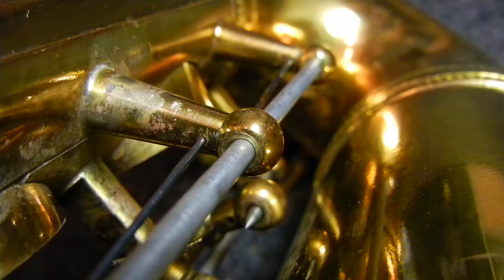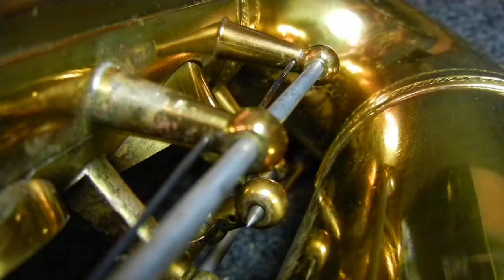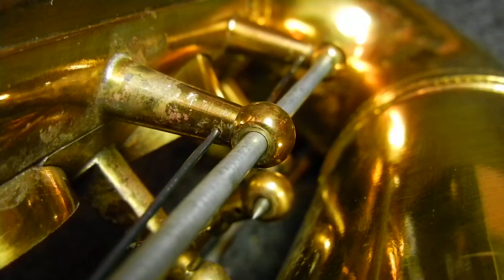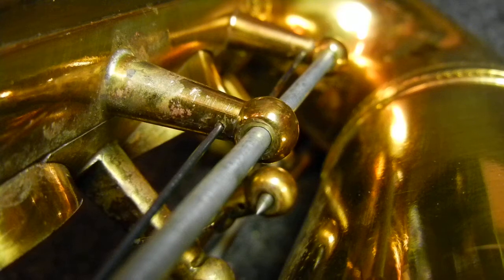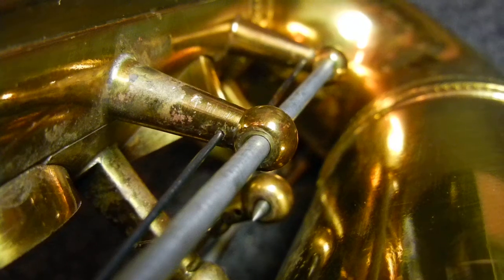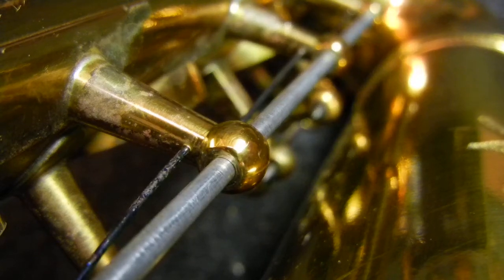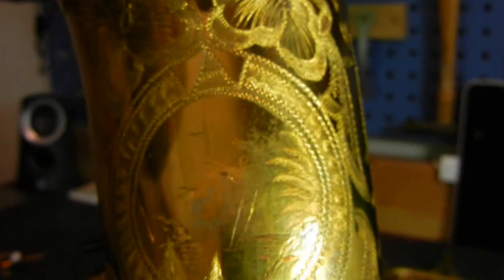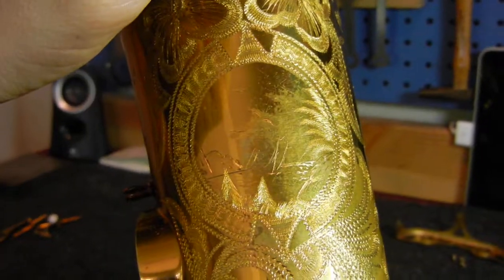Saxophone Repair Topic: Post Bushings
Saxophone repairman Matt Stohrer of gives a quick follow-up to his own video "Saxophone Repair Topic: Post Fit" to illustrate what a post bushing is and looks like in a saxophone.  This particular horn is a beautiful but very heavily used 1939 Selmer Balanced Action.